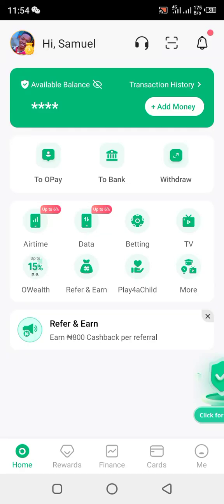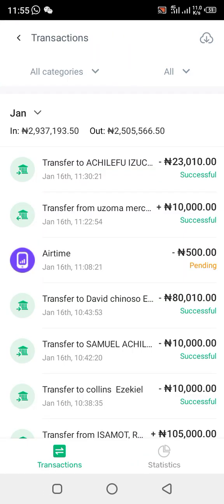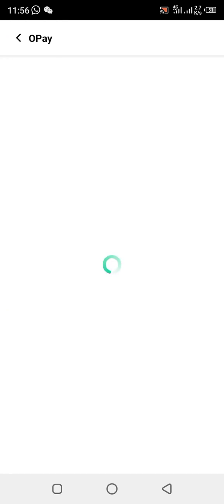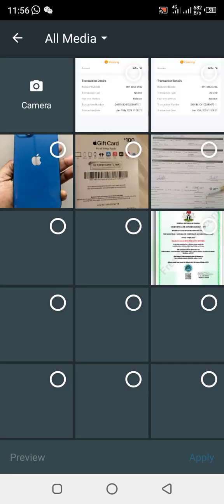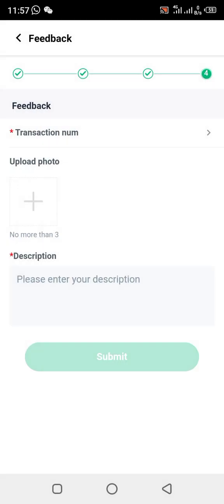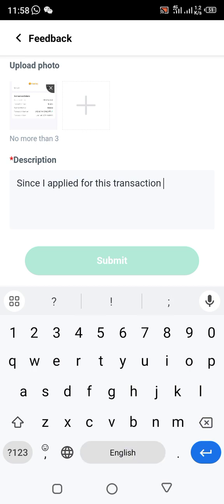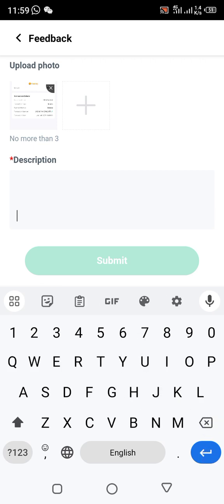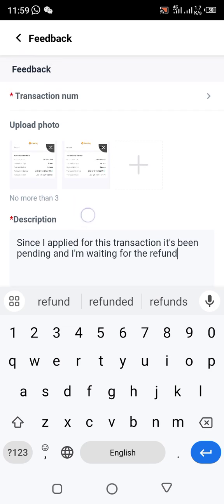How to solve an unsuccessful Transaction Issues on Opay App [OPAY NEW UPDATE]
this video teaches how to solve some issues on Opay app